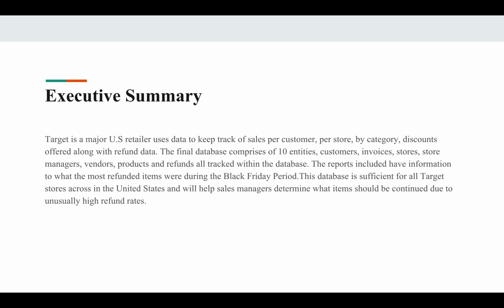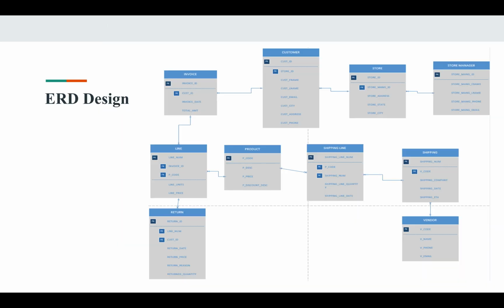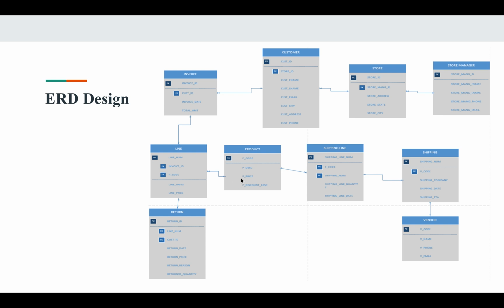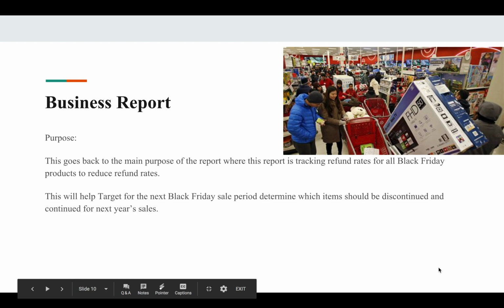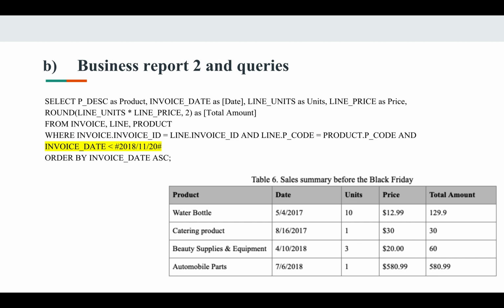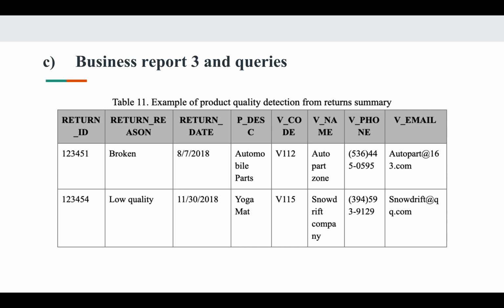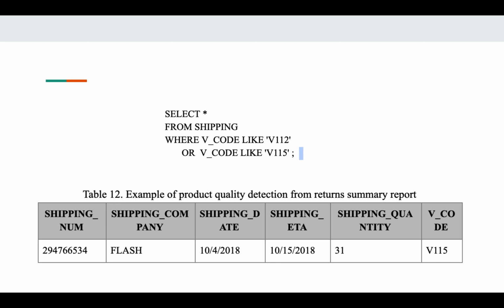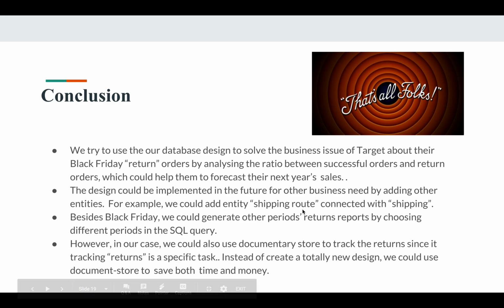BA 574 Final presentation